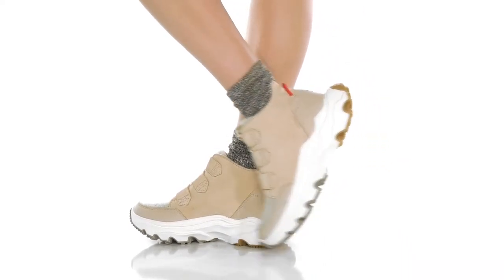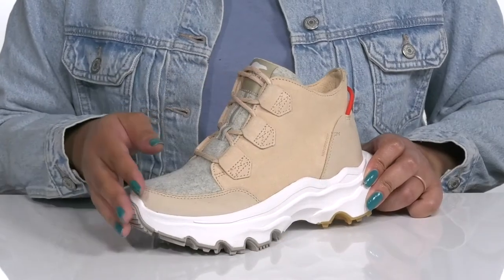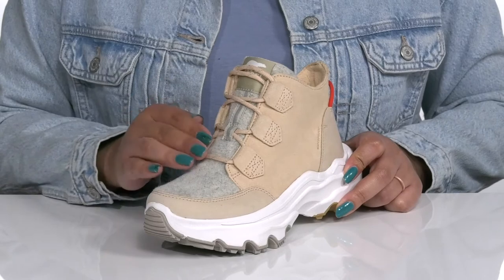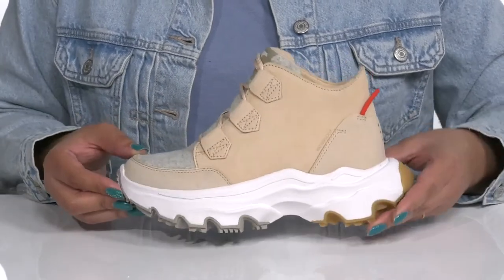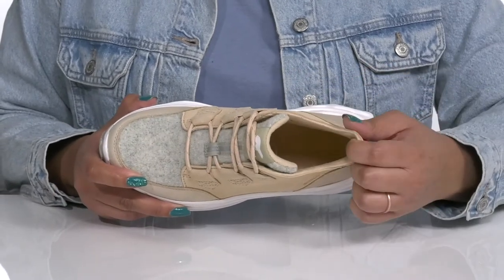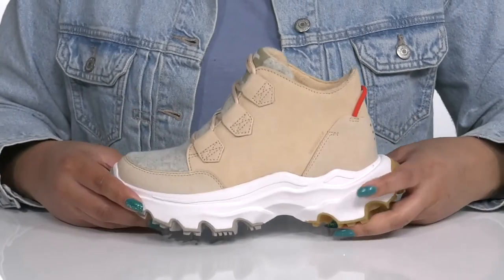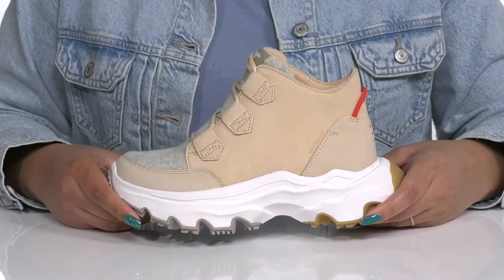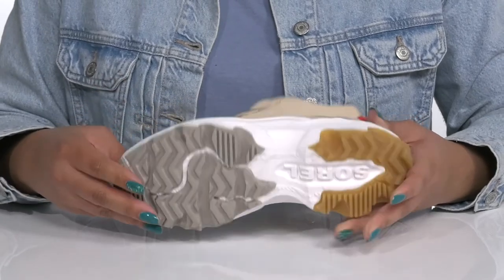SOREL Kinetic™ Breakthru Caribou Waterproof SKU: 9712694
SOREL&reg; Kinetic&trade; Breakthru Caribou Waterproof are ankle-length athleisure sneakers with a unique fusion of boots and chunky soles.
Synthetic and leather upper.
Textile lining and insole.
Waterproof seam-sealed construction.
Contrasting vamp continues to the tongue.
Lace-up closure.
Branding on the tongue.
Pull-tab at the back.
Synthetic outsole.
Imported.